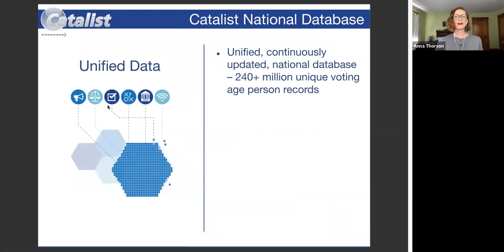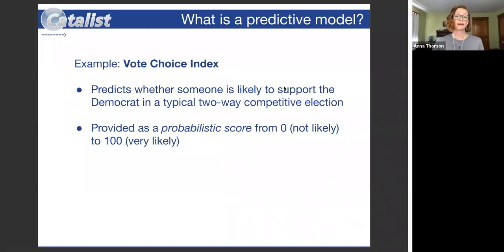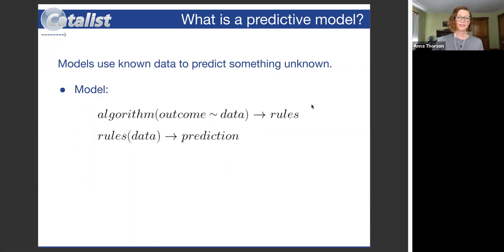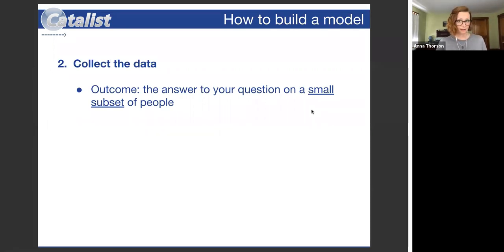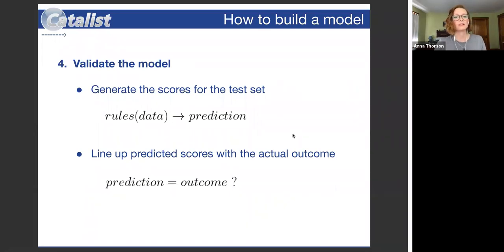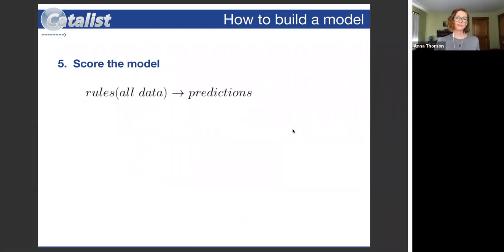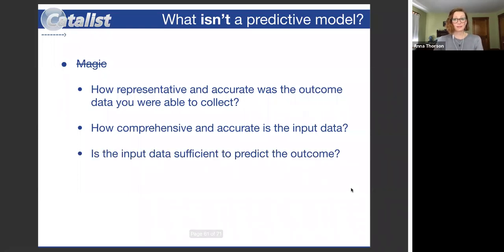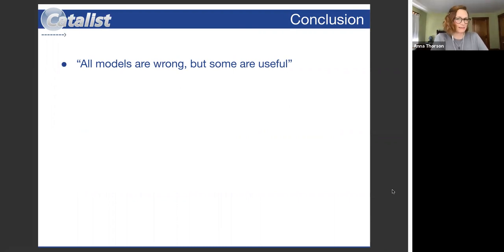Open Call: Best Practices for Using Data and Models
Do you have questions about the best ways to use models? We'll teach you the fundamentals you should know: how models are constructed, how they should (and shouldn't!) be used, what to know about your model before using it, and what to ask before you decide to purchase or build a custom model. Catalist's Analytics team builds and maintains a robust set of civic behavior models for the progressive community and often works through these challenges internally. When do we need to build a new model? What are the benefits and costs? Could we do something more effective with the money spent on a new model? What are the ways a new model can add value? This is a frank and open conversation about what models can and cannot do for a campaign.  Thurs noon